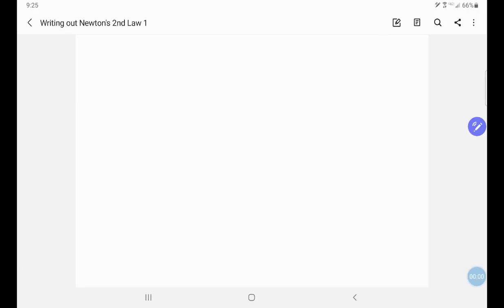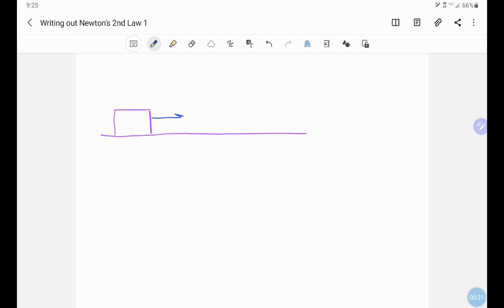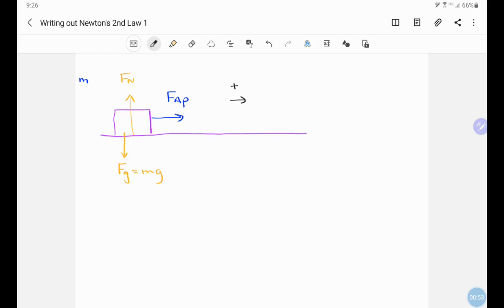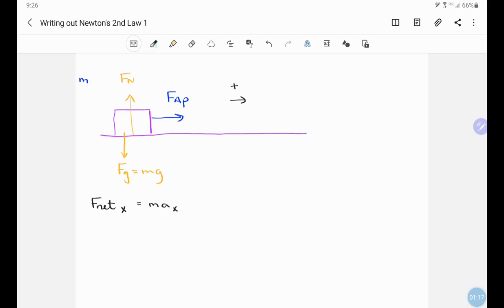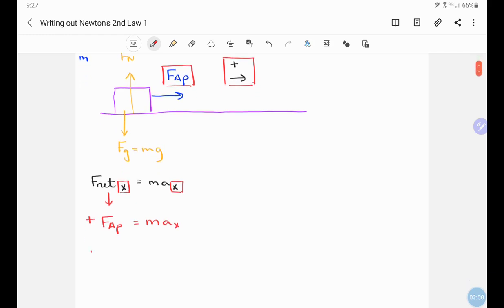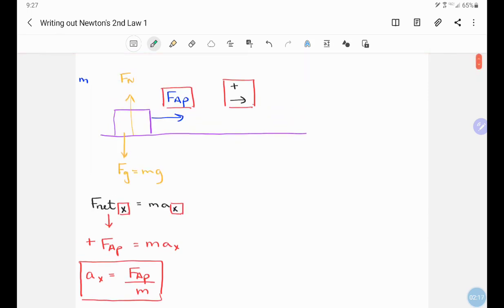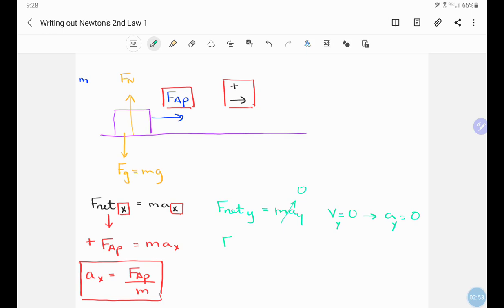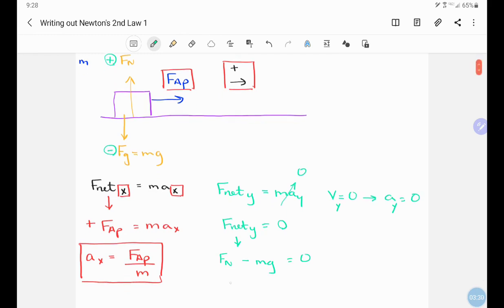Newtons 2nd Law 1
A box is moved with an applied force along a horizontal surface. Applications of Newton's Laws.